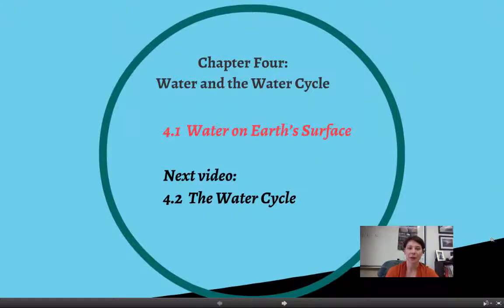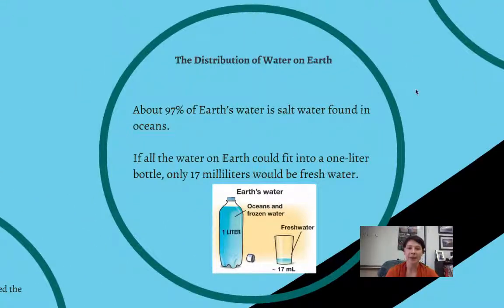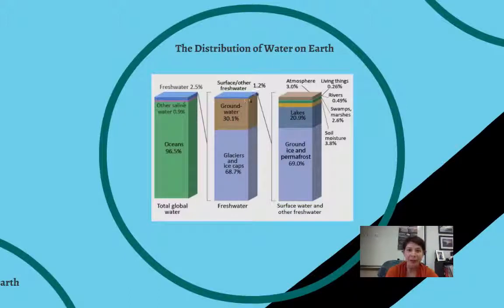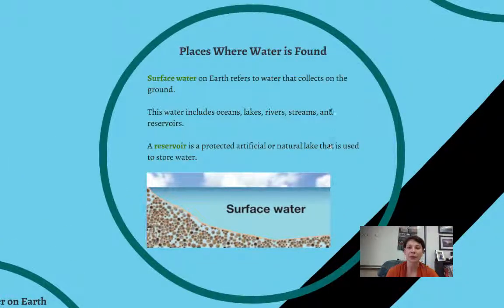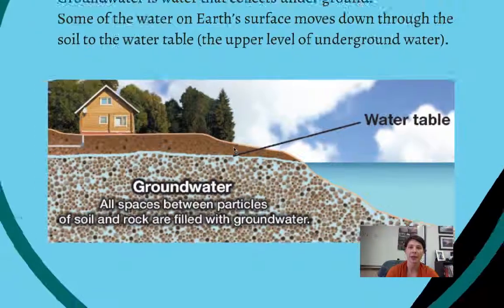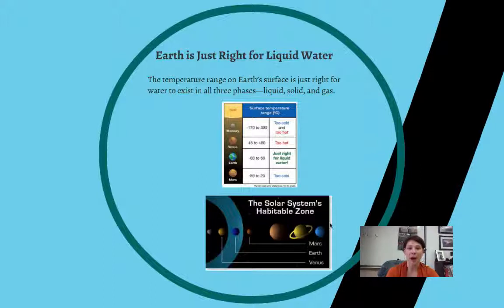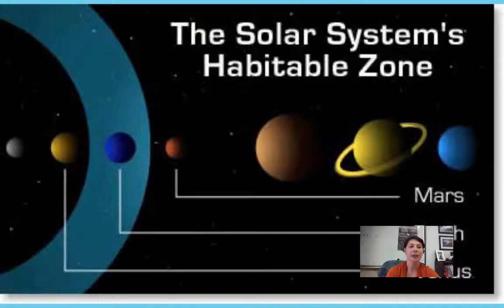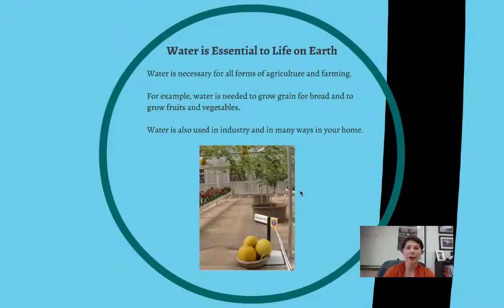RMI educational videos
ramakrishna missionary  institute baguiati kolkata